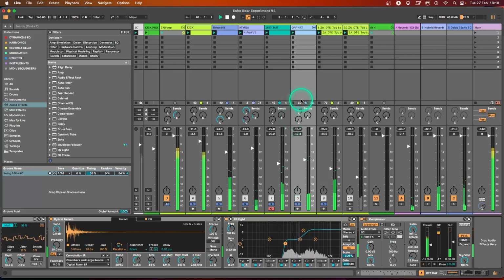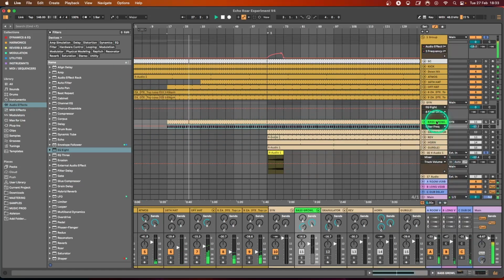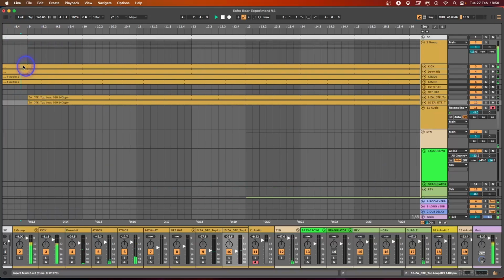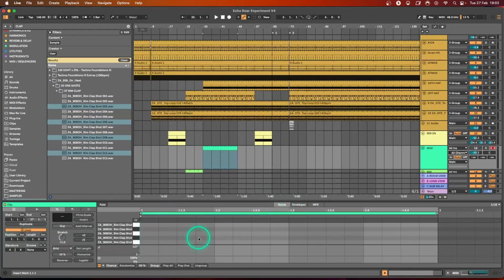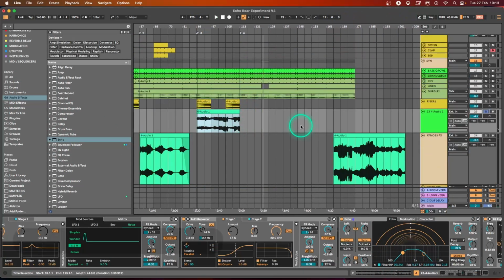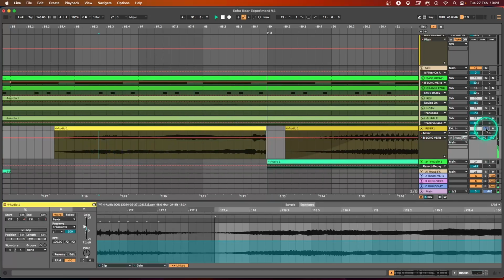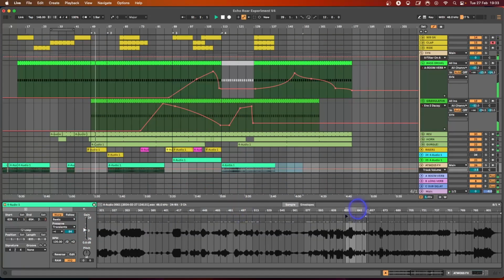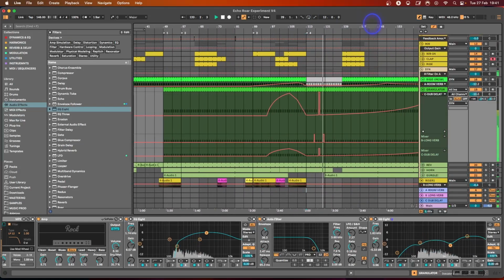Producing Hard Hypnotic Techno - Mixing And Structure In Ableton Live 12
Part three of our series of creating a full track off the back of using a single sound source to generate lots of interesting audio samples, which we then manipulate into a fully structured hard hypnotic techno track. This video shows the full structuring process plus lots of mixing techniques.

Note: We already did some 'mixing as we go' on the drums, and the drum group, which you can check out in part 2.
Tip: If you struggle to envisage an arrangement, bring in a reference track into your session and use markers to help you build your own structure.

00:00 Final Mastered Track
00:39 Intro
01:09 Initial Mixing
04:00 Building On The Call & Response Elements
06:19 Synth Group Mixing
07:36 Starting The Arrangement
08:01 Creating First Breakdown/Drop
08:48 Creating The Intro
09:10 First Automation On Bass
10:15 Creating First Riser Effect
11:20 Resampling To Make Reverse Kick
12:35 Horn Effect Processing And Adding To Structure
13:26 Creating Intro Drop
13:47 Adding More Atmosphere / Effects
15:22 Adding A Polymeter Part
16:10 More Top-down Structuring
16:40 Adding Small Transitional Riser Effect
17:52 Adding Extra Drums
24:06 Processing New Drum Group
26:02 Finishing Intro Structure
27:07 Further Editing and Processing Of 909 Drums
27:40 Play-through From Intro
28:24 Building Out Structure With New Drums
29:16 Starting On Main Breakdown
32:09 Play-through And More Structuring
36:08 Adding and Mixing Transition Effects
37:52 Colour Coding For Breaks / Drops
38:23 Creating A Kick Fill
39:40 Automating Synth And Bass
41:21 Hi Perc Frequency Automation For Drop
41:49 Double Kick For Drop
42:13 More Top-down Structuring
42:37 Ewing The Ride Cymbal
43:28 More Variation With Drums
43:53 More Automation - Automation Is Key!
44:28 Finalising The Structure
49:18 Further Mixing Of Chord Stab
50:25 Send And Frequency Automation Of Chord Stab
51:38 'Throwing' Synth Into Send Effects
52:16 Outro And Final Mastered Track